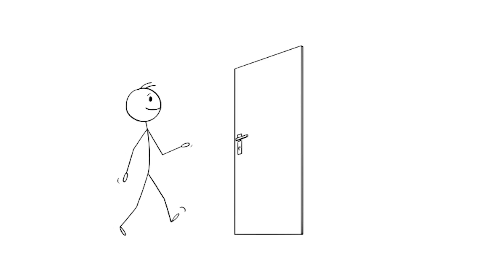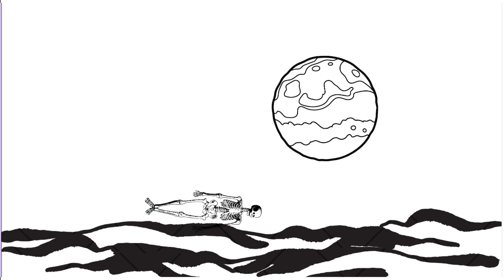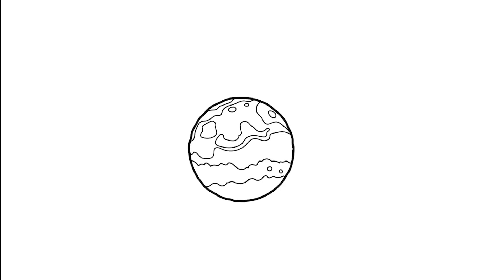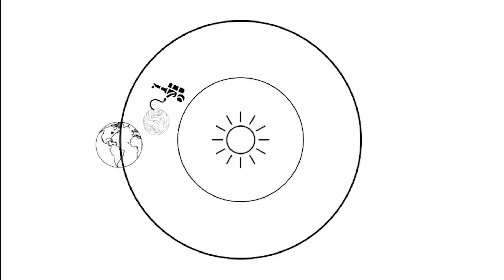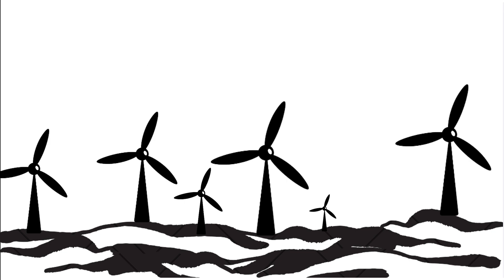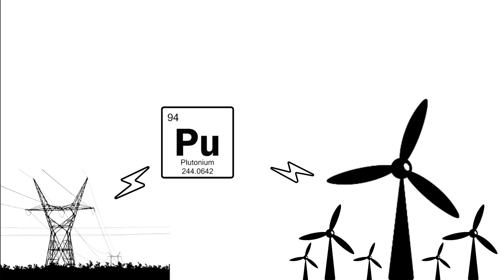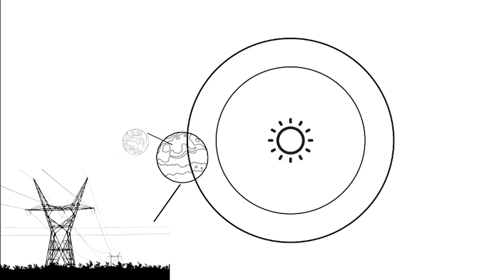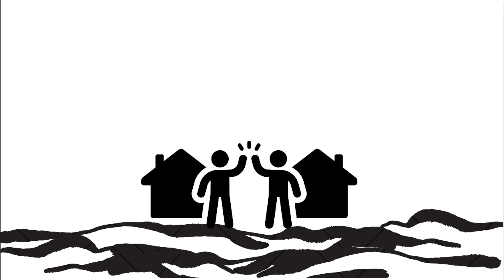What if We Had Weird Ways To Power Your House on Mars?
How To Power Your Home On Mars And Stay Alive Ofcourse..?

xkcd's xkcd's energy xkcdhowto?

So, you have finally made it to Mars. Congratulations! The views are amazing, the real estate is cheap, and the neighbors are quiet, mostly because there aren’t many. But there is one tiny problem– you have no electricity. Without electricity, it is needless to say that you would be bored to death if not for the lack of oxygen, light, or heat.

But since you are lucky and tuned into this video, you might be able to power your home on Mars.

Before we begin, let’s try to understand why we can’t have the same energy sources on Mars as on Earth.